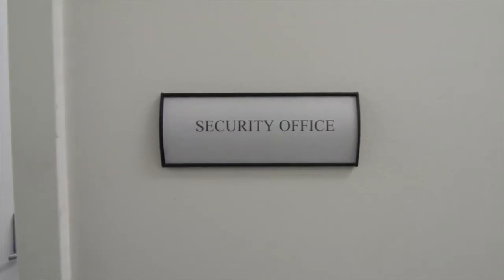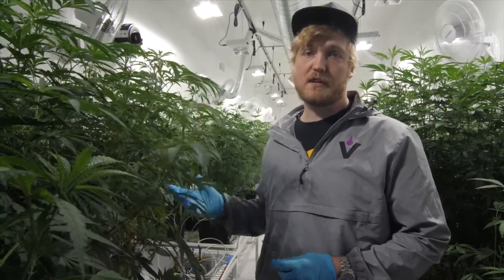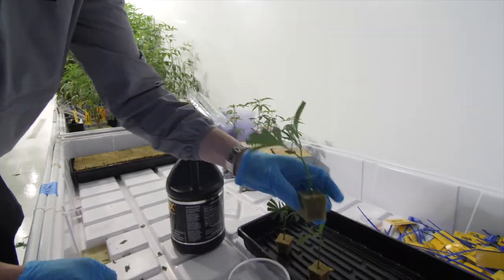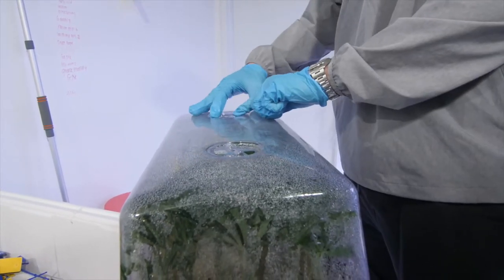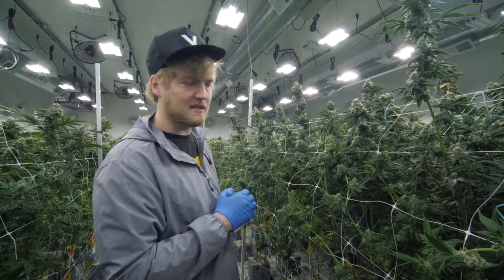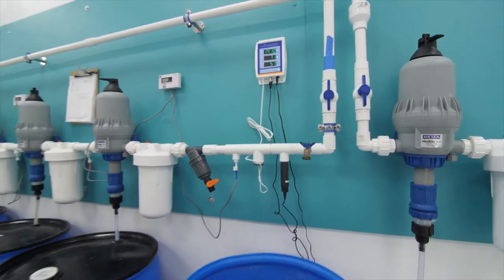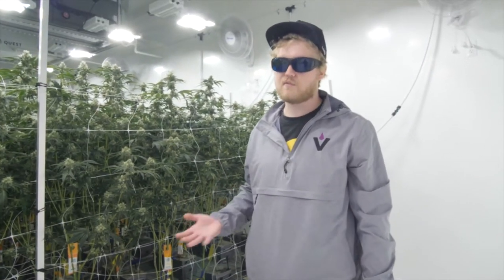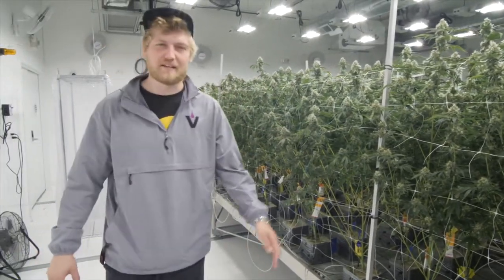AFDO Conference Cannabis Tour - Tour of Cultivation Facility